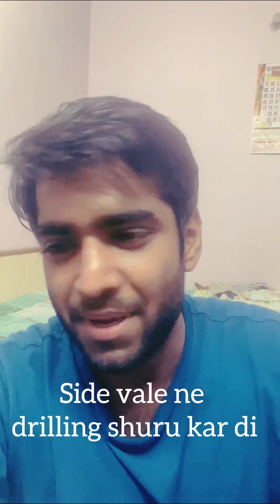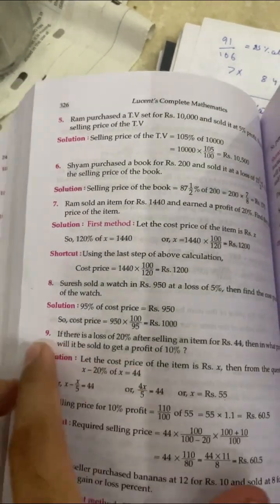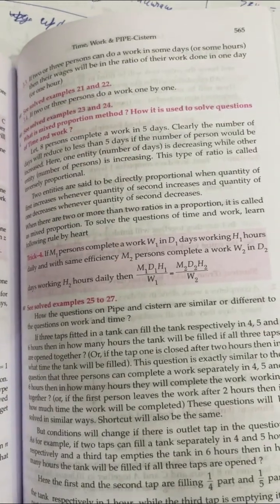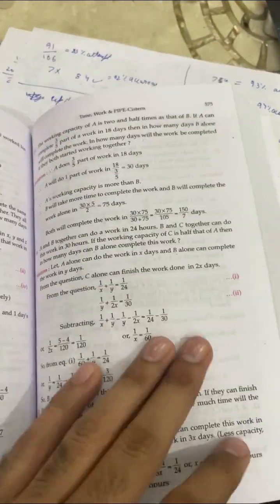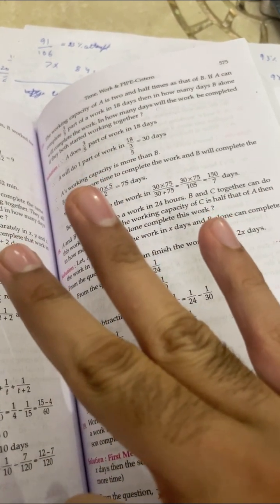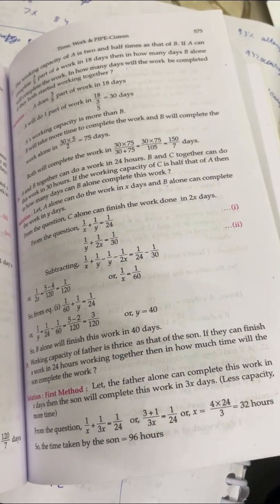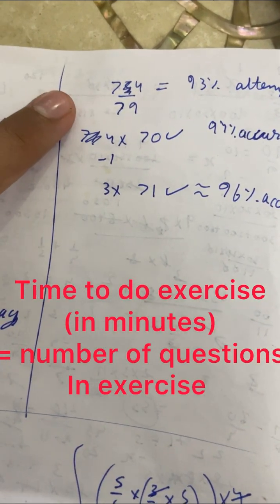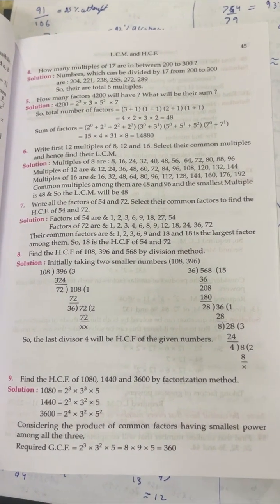How toppers study MATHS! for SSC CGL/CHSL/CPO/MTS.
Book name:
Complete Mathematics by Rishikesh Kumar Part 1 and Part 2